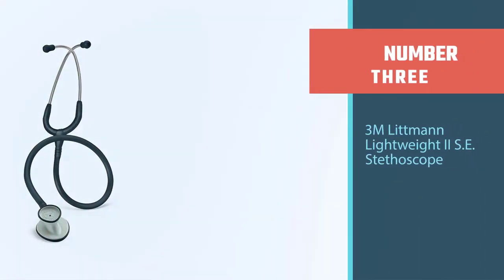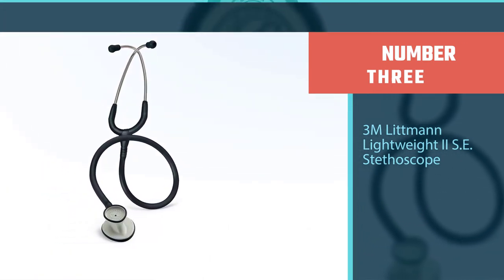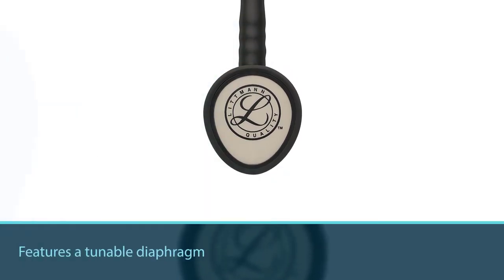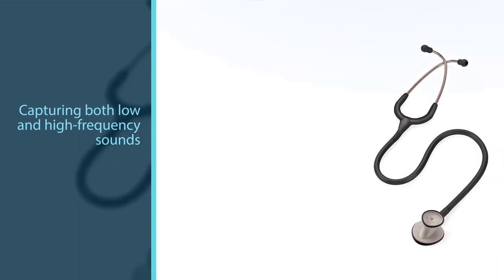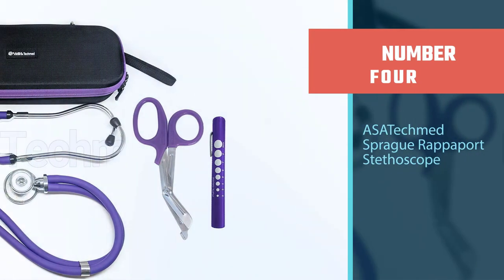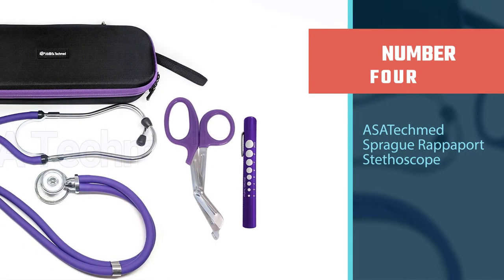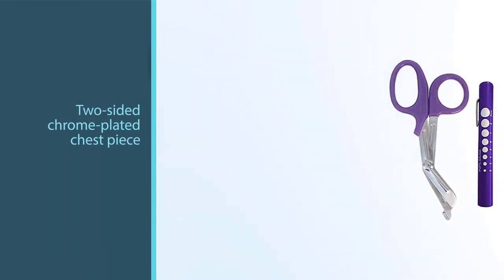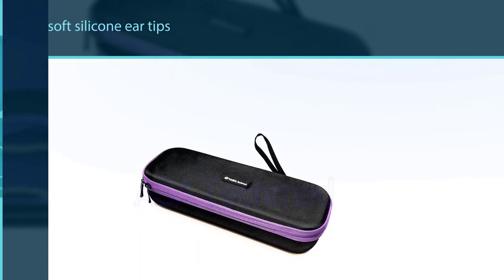Best Stethoscope For Nurses Buying Guide- Top 5 Review [2023]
Best Stethoscope For Nurses featured in this video:
No 1. MDF Acoustica Lightweight Stethoscope
No 2. 3M Littmann Classic III Monitoring Stethoscope
No 3. 3M Littmann Lightweight II S.E. Stethoscope
No 4. ASATechmed Sprague Rappaport Stethoscope
No 5. ADC - 618SF Adscope Adimals Clinician Stethoscope

What Is a  Stethoscope For Nurses?
The stethoscope is an acoustic clinical gadget for auscultation or paying attention to the inward hints of a creature or human body. It's anything but a little circle-formed resonator that is put against the skin and a couple of cylinders associated with two earpieces. A stethoscope can be utilized to pay attention to the sounds made by the heart, lungs, or digestion tracts, just as the bloodstream in courses and veins.

What is the best Stethoscope For Nurses to buy?
If you are looking for the top  Stethoscope For Nurses, then you are in the right place. The Home Genie team tries to collect as much information as possible, read lots of user-based reviews, and rank them based on quality, value for the price, the reputation of the manufacturers, etc. Please let us know if you have something in your mind in the comment section.